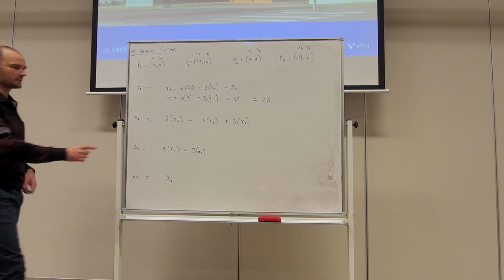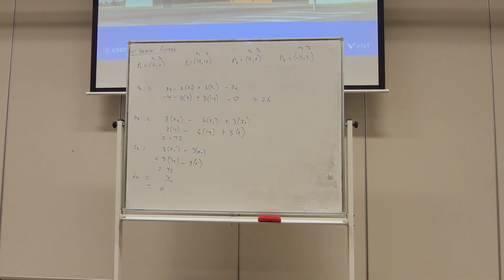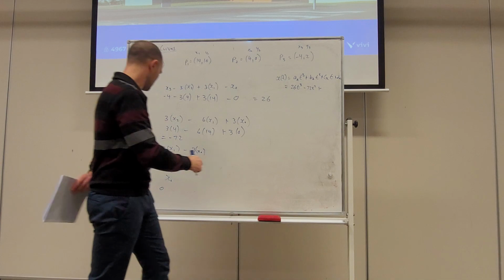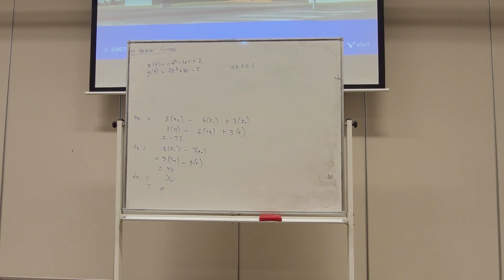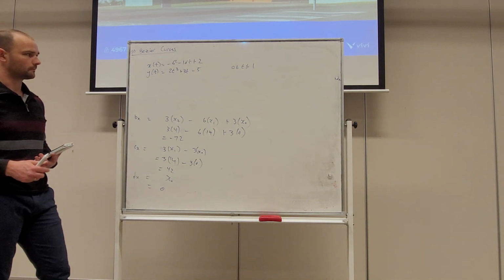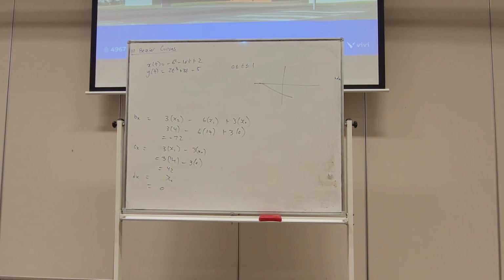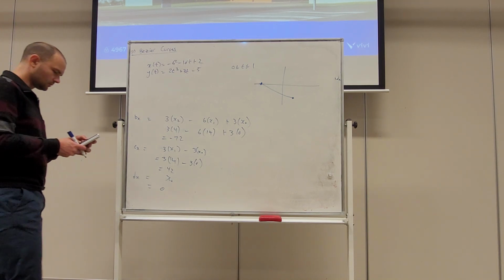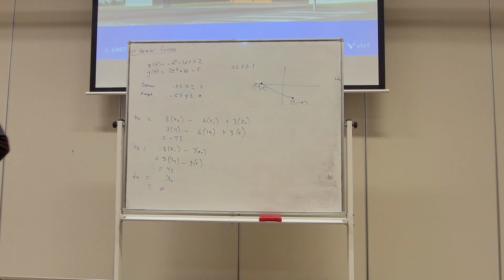9D Bezier Curves